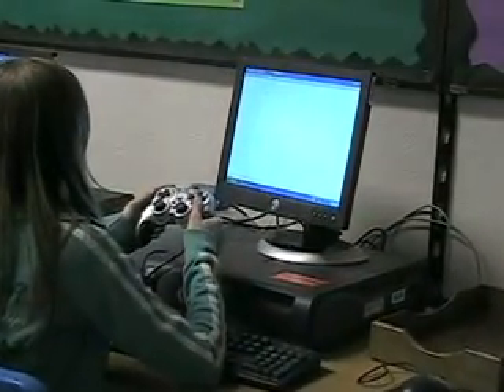Triggerfinger Software: Schoolchildren Users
Doug Naimo introduces Triggerfinger Software and 5th Grade Schoolchildren demonstrate how easy it is to learn and use.